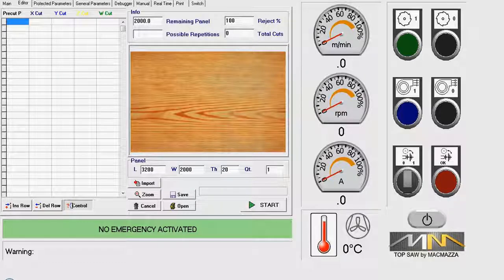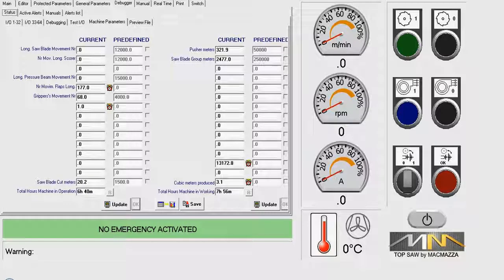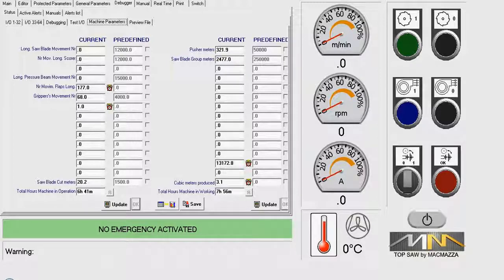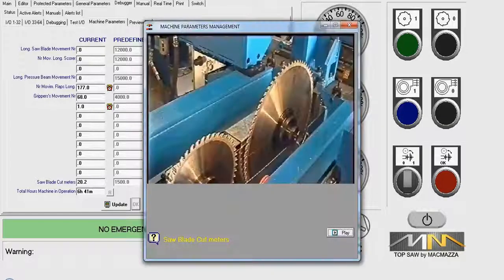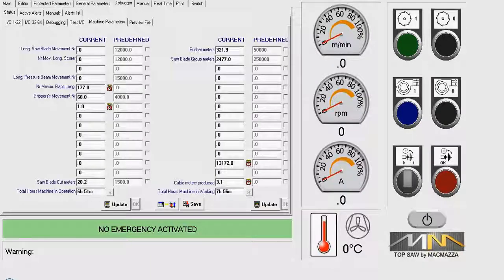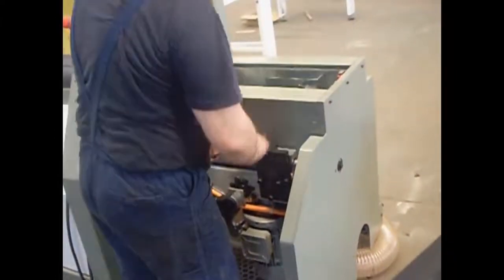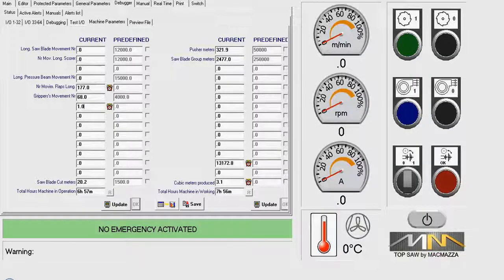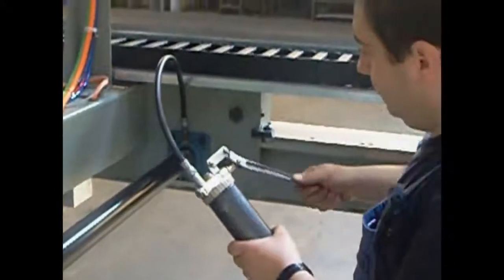Software Macmazza - autonomous maintenance thanks to automatic tutorial videos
DescrizioneAbout this video: MAINTENANCE TUTORIAL VIDEO
This video is a tutorials that shows how Software helps operator to perform ordinary maintenance activities.
Automatic alarm rings when the machine needs a specific mainentence activity. This remind heps operator to don't miss it.
There is a play button to show exactly how the activity need to be performed through a dedicated tutorial video.

At Macmazza, building ethical panel saws means installing a reliable production tool  that minimizes the risk of machine downtime and dependence on the manufacturer. This objective is accomplished with selfdiagnostic tools. These give the customer the opportunity to intervene independently thanks to the tools described in this tutorial.
Example:
Look at the automatically generated alerts for replacement of wear parts. This technology has been developed in order to support operator, wich is not specialized technician, to do mainentance properly. The software tells when a certain operation is needed and how through the tutorial video.

About the Automatic Panelsaw shown here: MACMAZZA TS90-P
A cnc panelsaw centre produced by Macmazza.

Look for other videos about our woodworking machinery technology for processing wood,  plastic , cement fiber and alluminium.